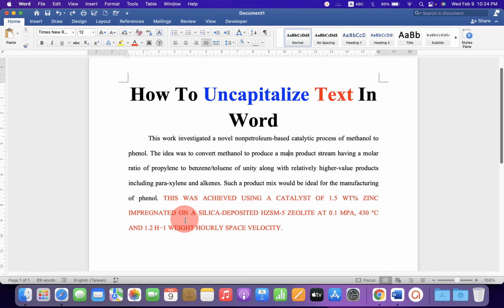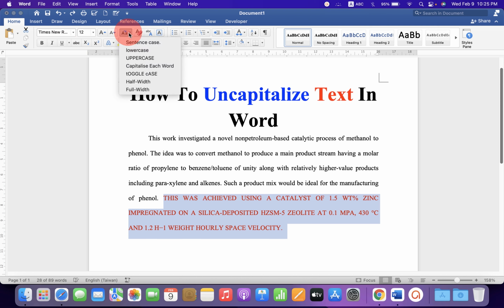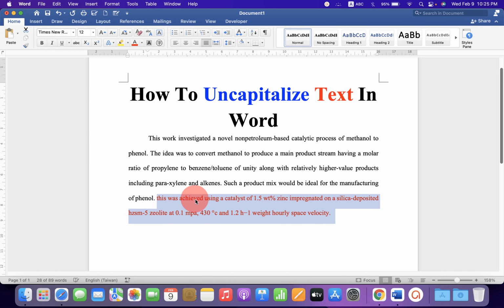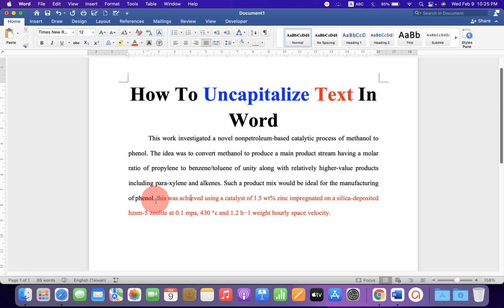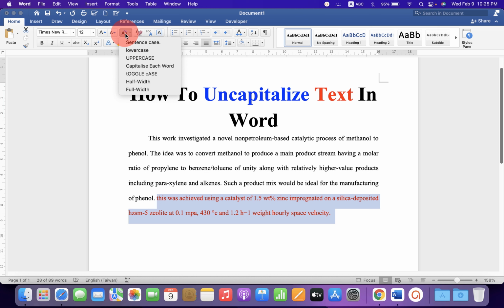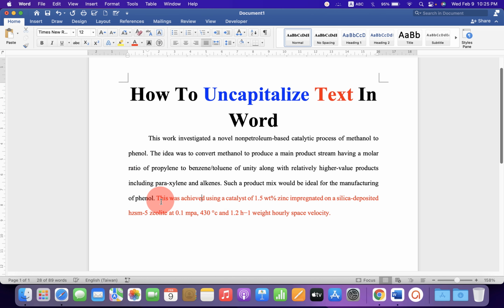How To Uncapitalize Text In Word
watch in this video How To Uncapitalize Text In Word document i.e. upper case to lower case using the change case option in MS Word on MAC and Windows